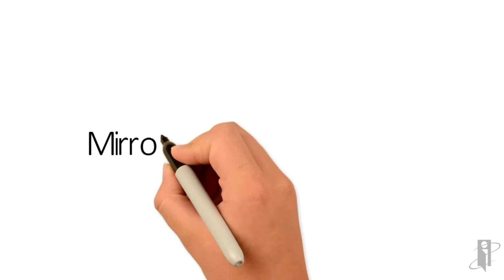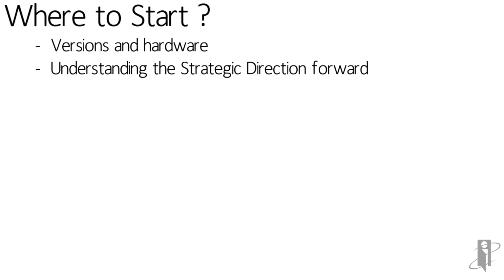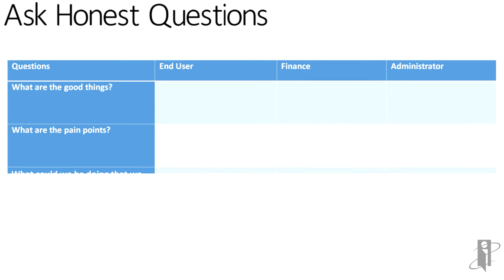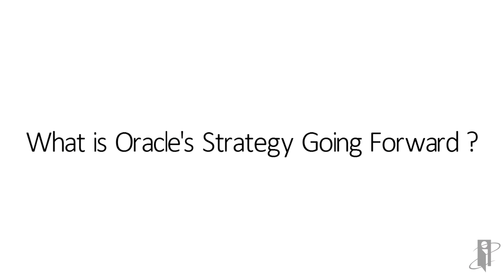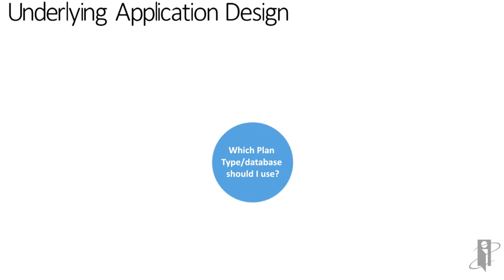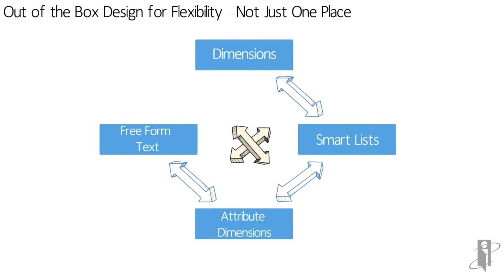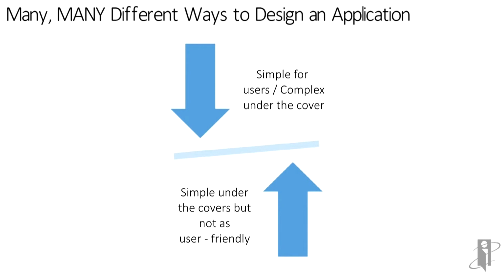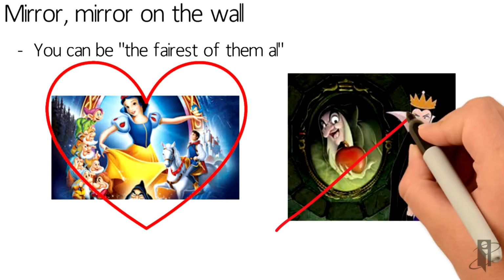Assessing Your Planning Application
interRel presents Look Smarter Than You Are with Oracle Hyperion Planning: Mirror, Mirror on the Wall - Assessing Your Planning Application

Is your Planning application the fairest of them all? Is it as good as it can be? Think about how to improve your planning and budgeting process, maintenance tips, design and more with Oracle ACE Director, Tracy McMullen.